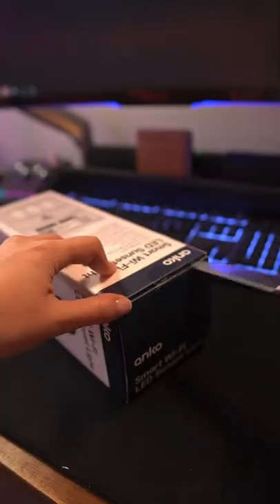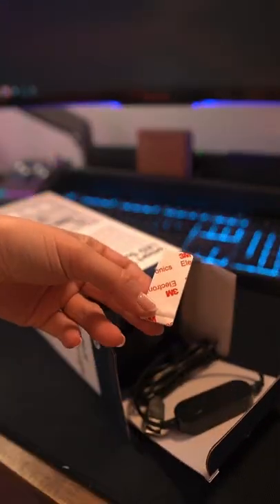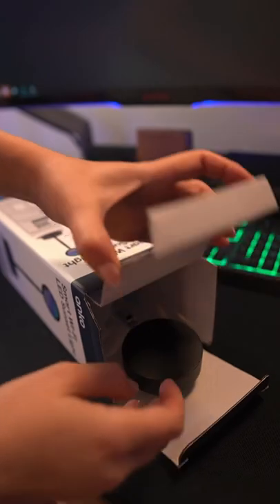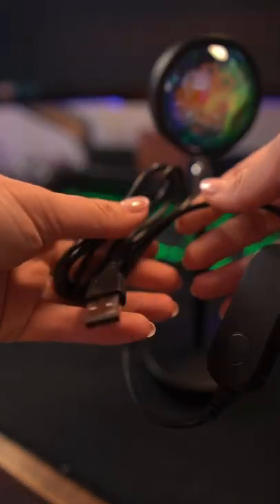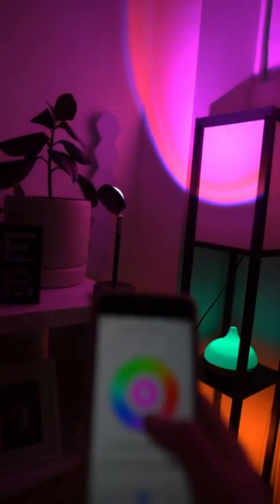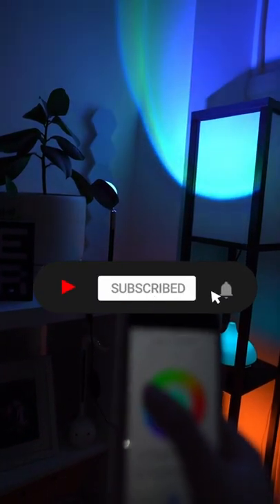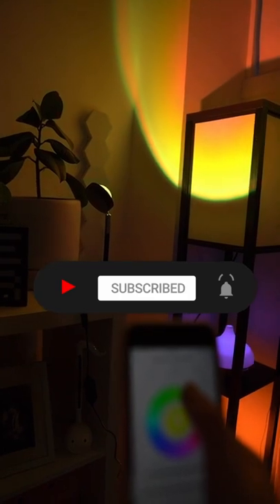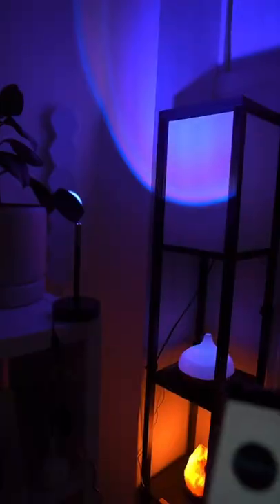Kmart $25 Sunset Lamp?! 😍